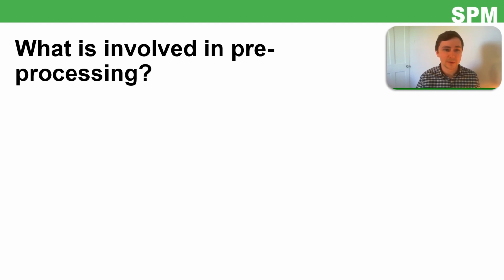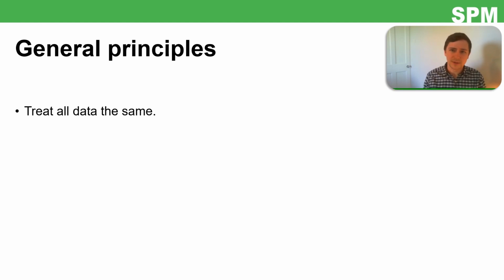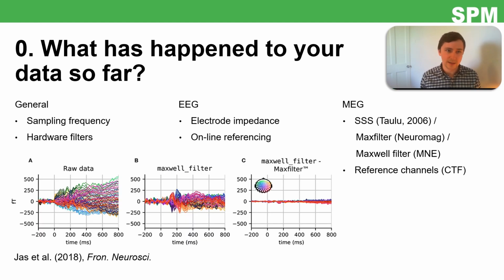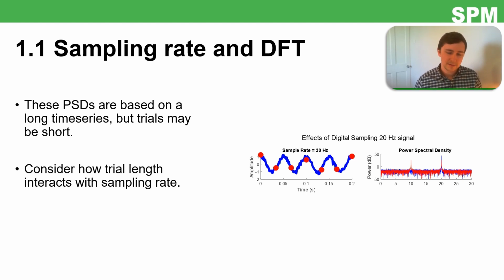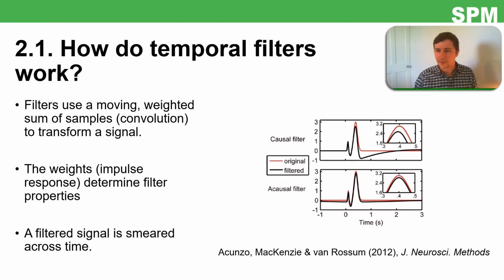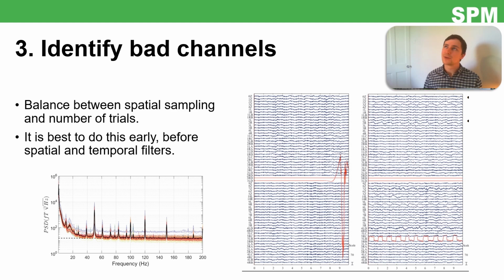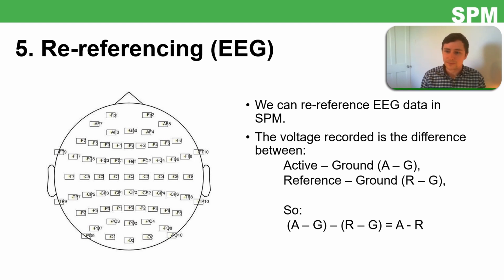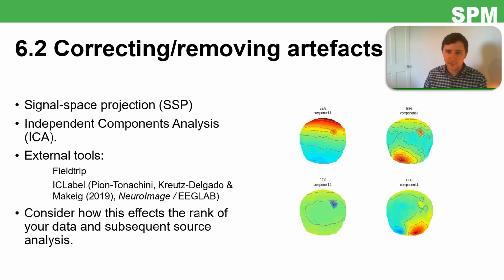Data Preprocessing | Dr Nicholas Alexander | SPM for EEG and MEG